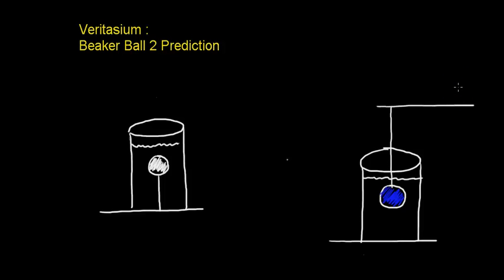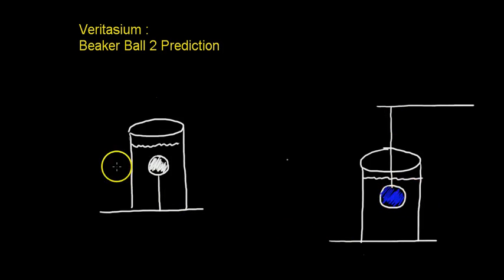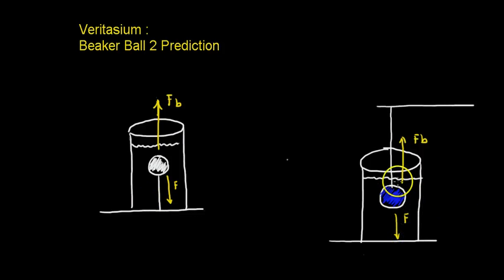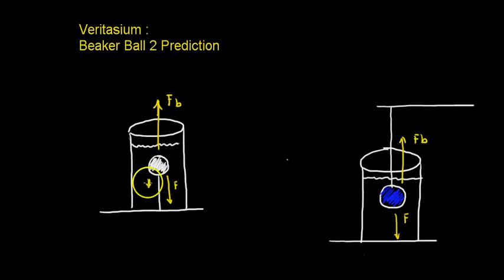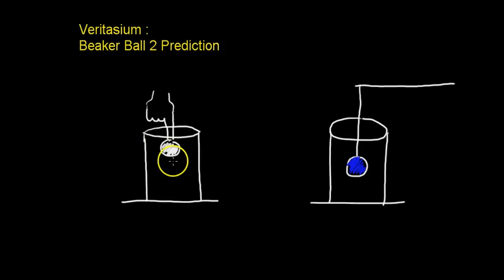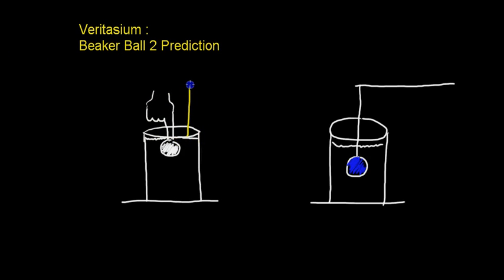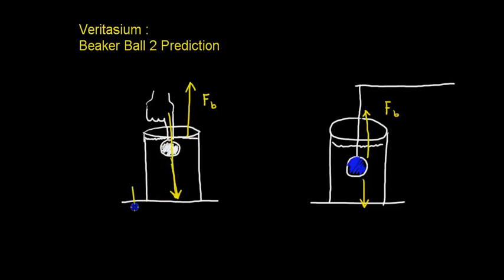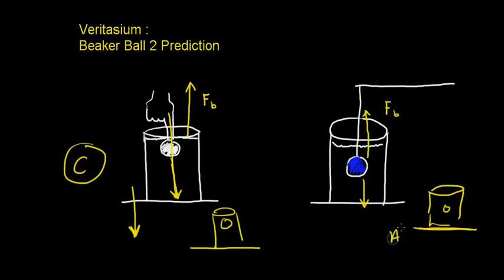beaker ball prediction video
My prediction to Veritasium's Beaker problem pt 2